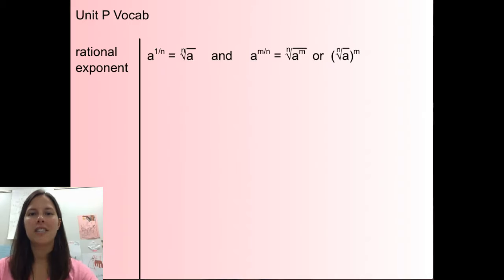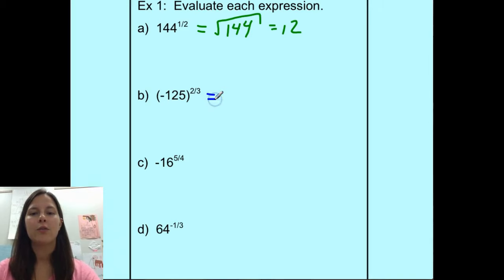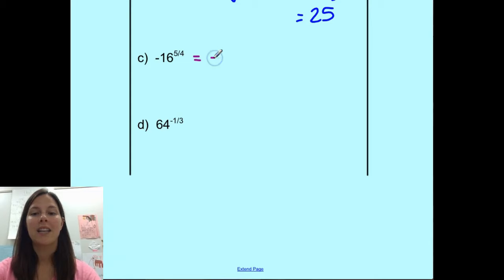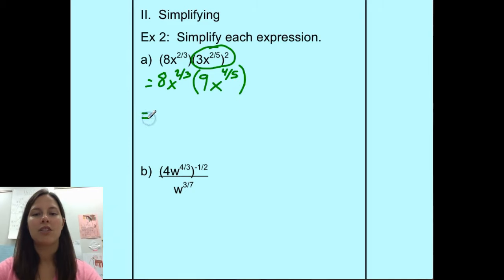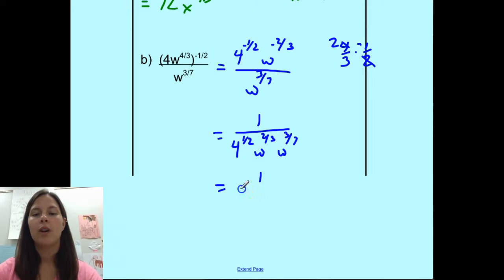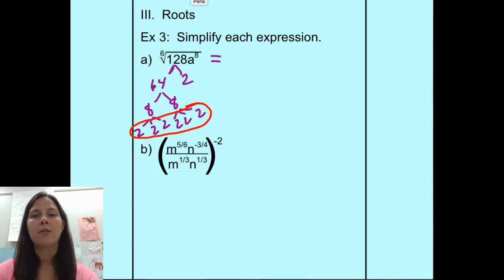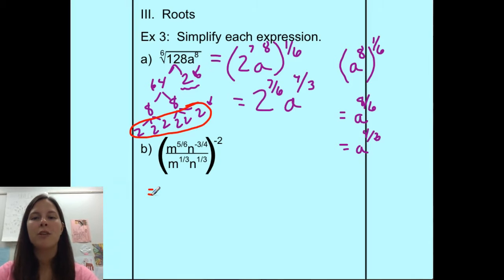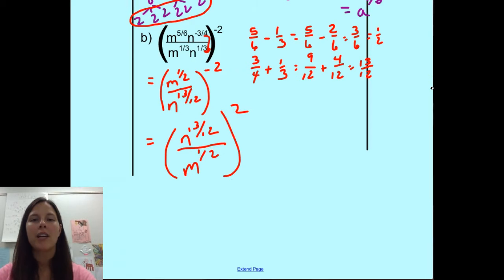P3D3 Rational Exponents